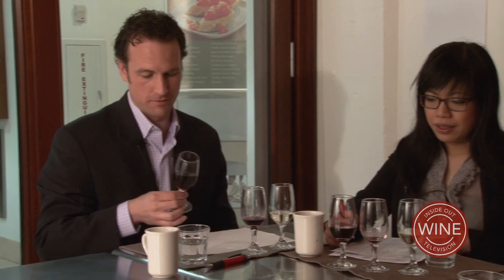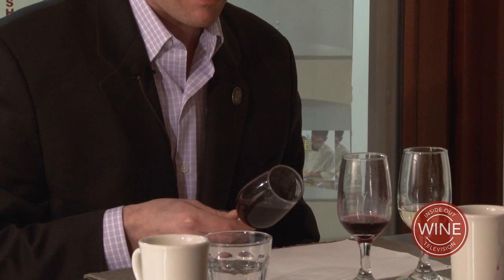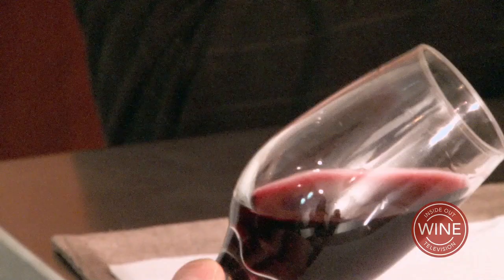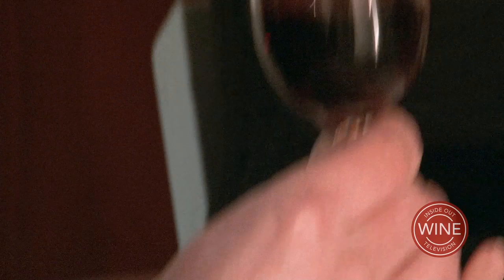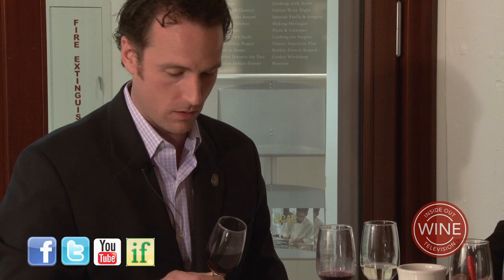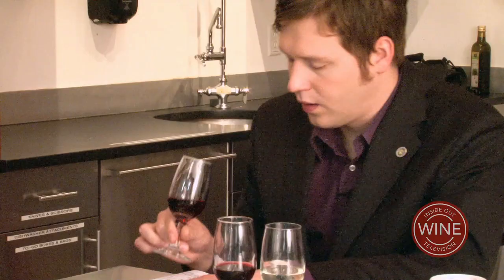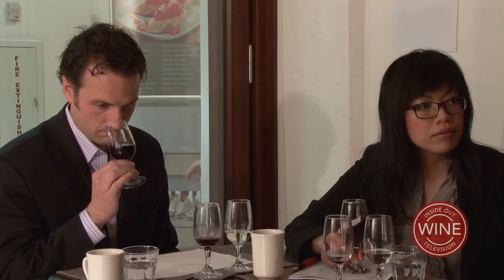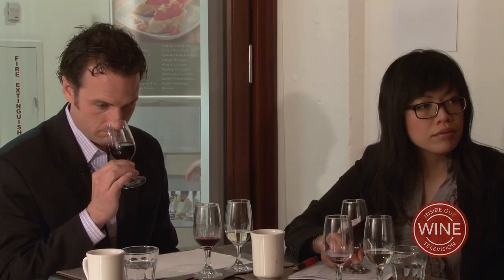Bordeaux, Napa Merlot or Carménère? BCAE, Boston (S1.Ep3.P3).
Filmed on-location at some of the Boston area's best restaurants and venues, Wine Inside Out TV features top experts from the Boston Sommelier Society who take a multi-sensory approach in evaluating the appearance, aroma, and taste of three delicious wines in a semi-blind tasting. In doing so, our expert tasting panel reveals each wine's broad attributes, key characteristics, and flavor descriptors, giving our audience a real framework to learn about the world's wine regions and styles in an unbiased way.